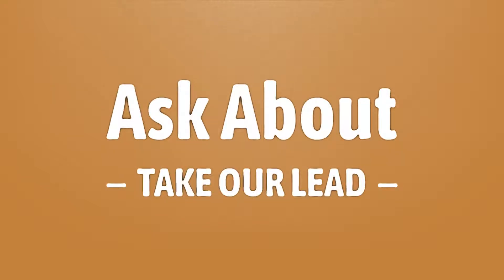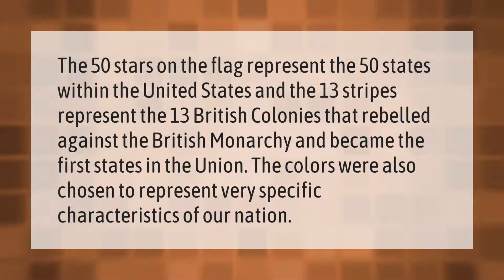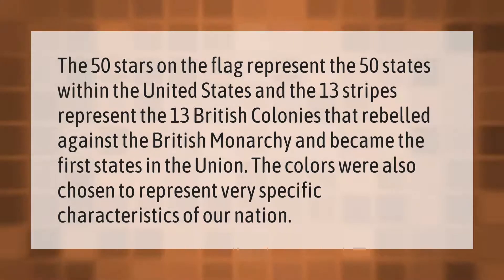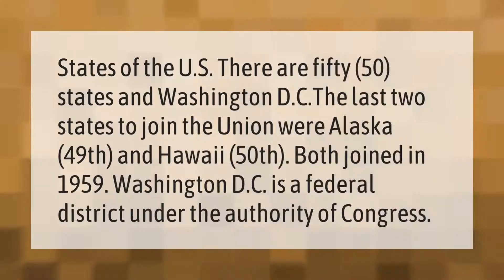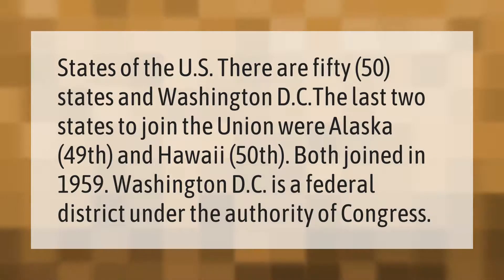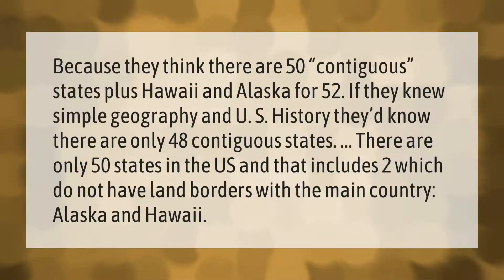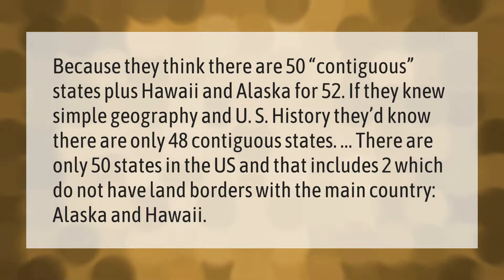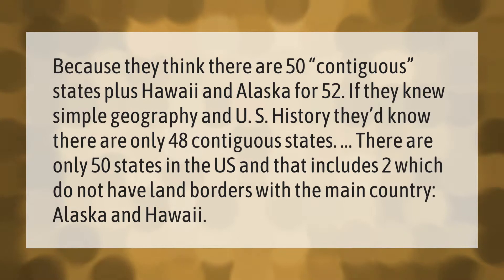Why are there only 50 stars on the American flag?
00:00 - Why are there only 50 stars on the American flag?
00:38 - Are there 52 states?
01:07 - Why do people think there are 52 states?

Laura S. Harris (2021, January 13.) Why are there only 50 stars on the American flag?
    AskAbout.video/articles/Why-are-there-only-50-stars-on-the-American-flag-206717